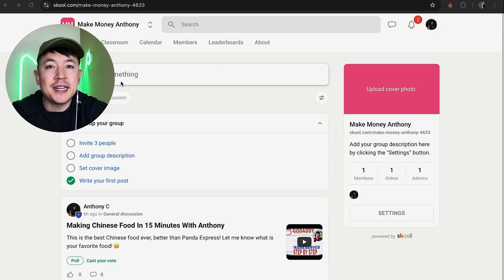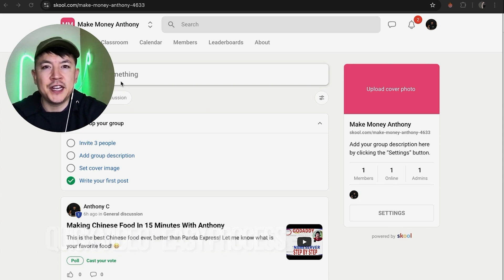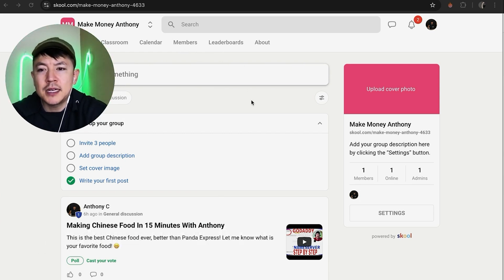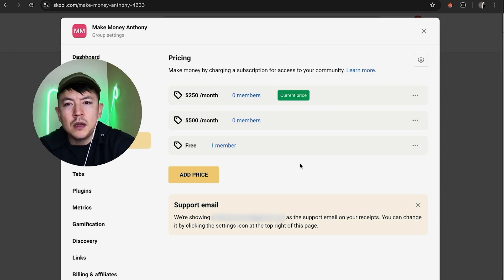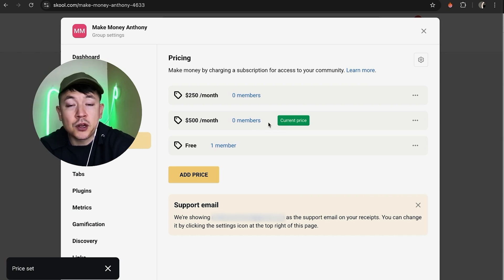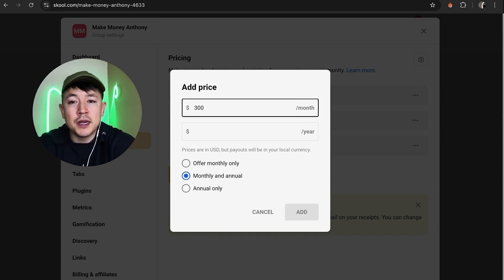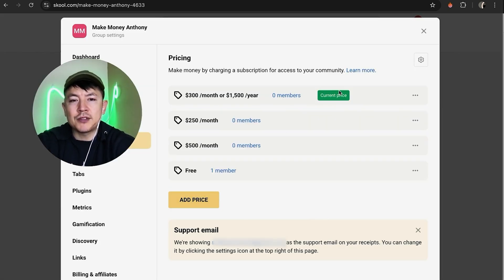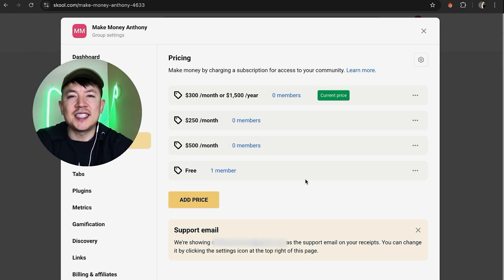✅ How To Change Skool Community Group Price 🔴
Skool is an innovative online community platform designed to foster connection and collaboration among its users. It provides a space for people to create and join groups centered around shared interests, learning, and professional development. Skool combines features like discussion forums, course creation tools, and member engagement metrics, allowing users to build vibrant, interactive communities. Whether you're looking to share knowledge, network with peers, or develop new skills, Skool offers a dynamic environment for growth and connection.